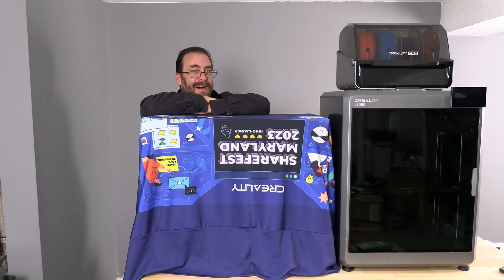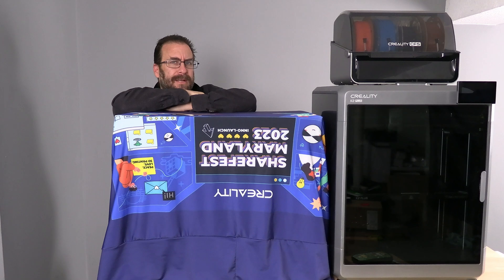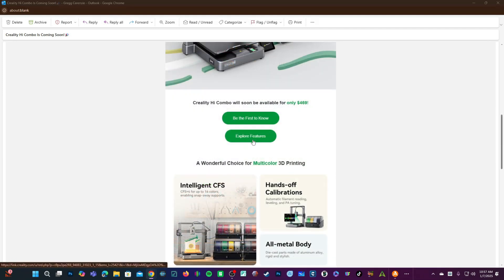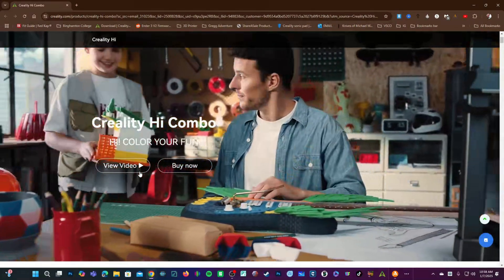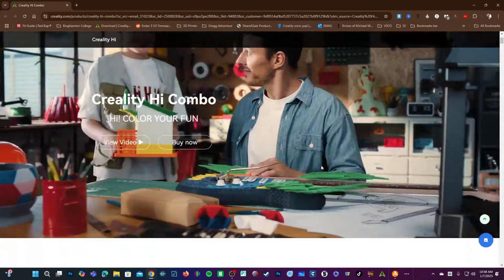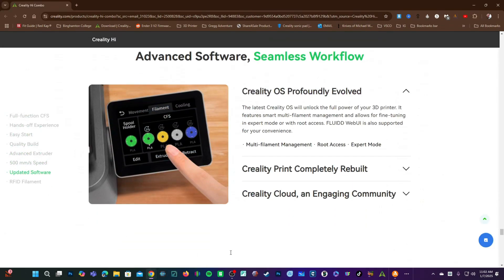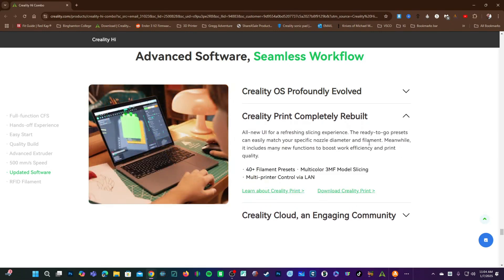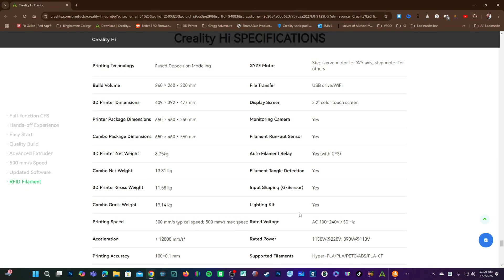Introducing: Creality Hi Combo - A New MultiColor "CFS" Bed Slinger, with bigger bed, than any Bambu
Who saw this comming??!? Creality just announced the "Hi Combo" - A New MultiColor "CFS" Bed Slinger, with bigger bed, than any Bambu

My 3D Printing Udemy Course:
3DRUNDOWN.COM
CURARUNDOWN.COM
BAMBURUNDOWN.COM
CrealityRundown.com